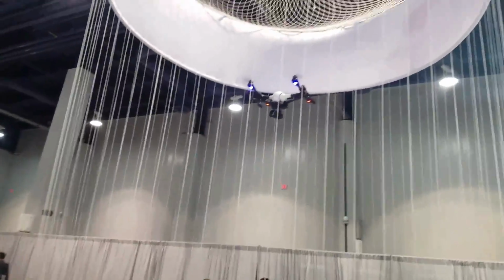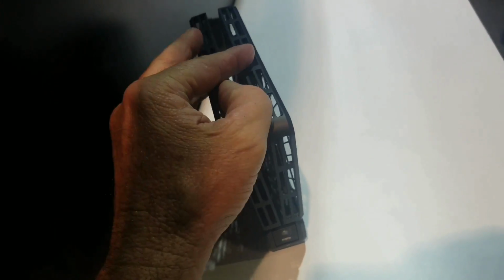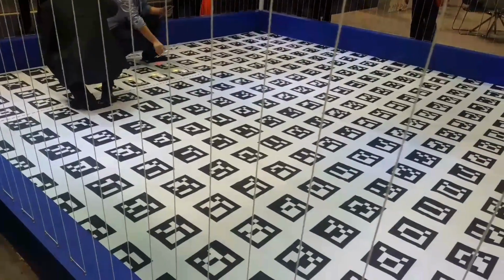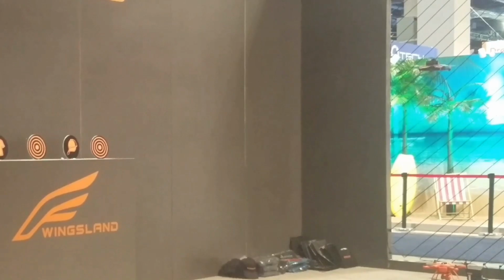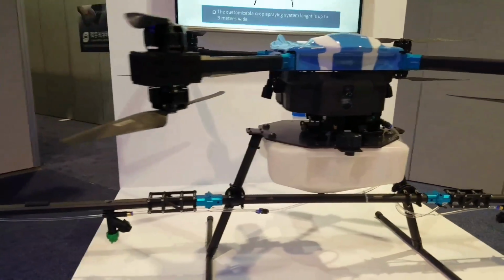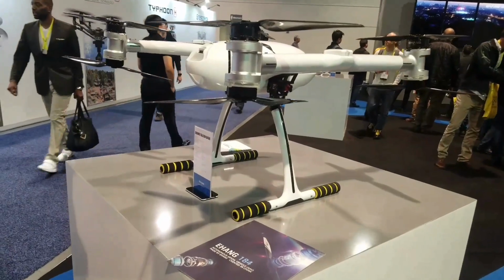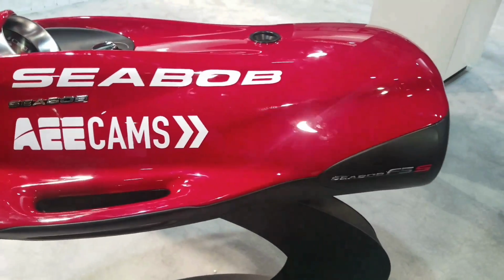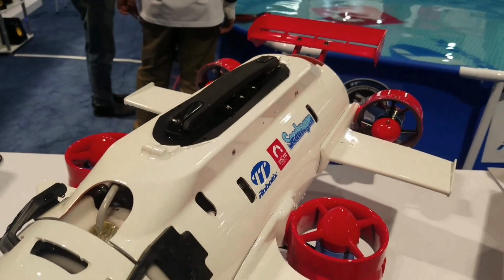Some CES Highlights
Just a few of the highlights from the CES